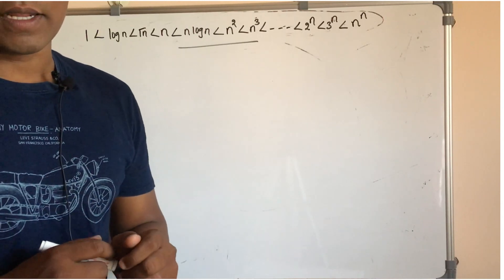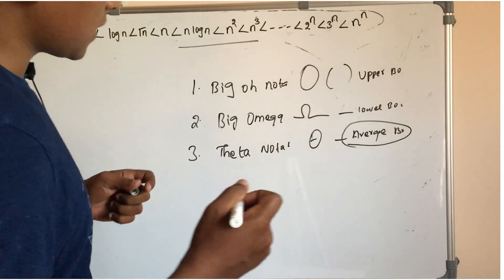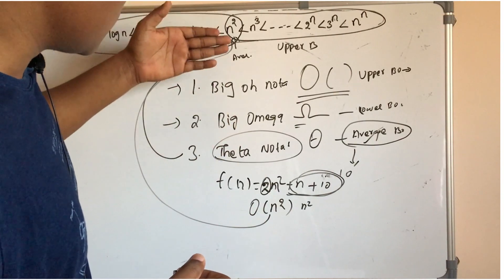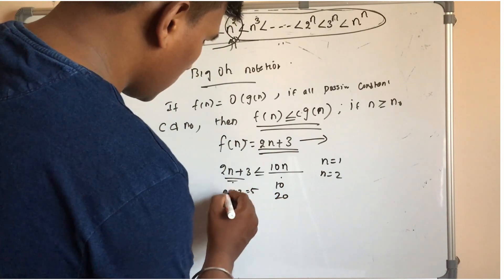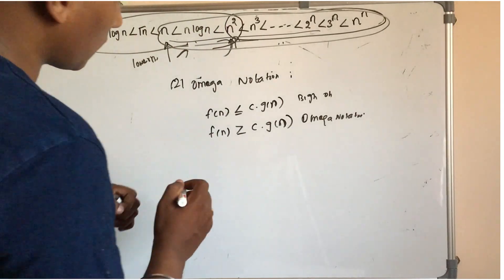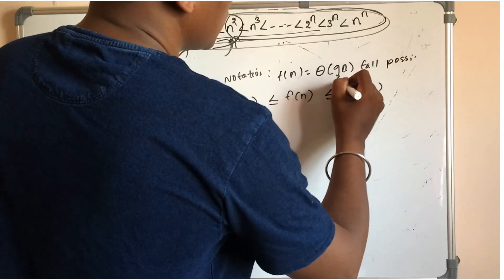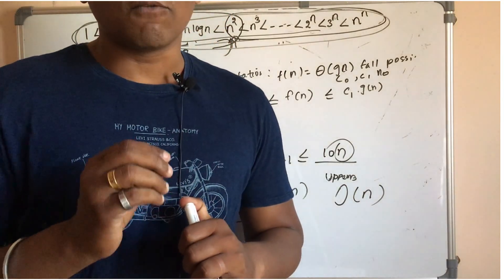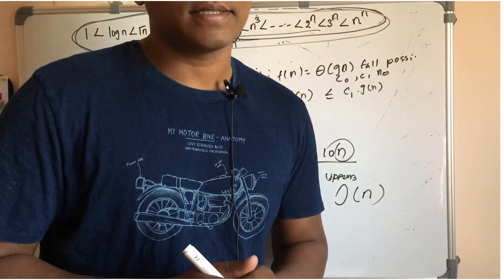Asymptotic Notations in Tamil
Explained Asymptotic notation in Tamil with few examples